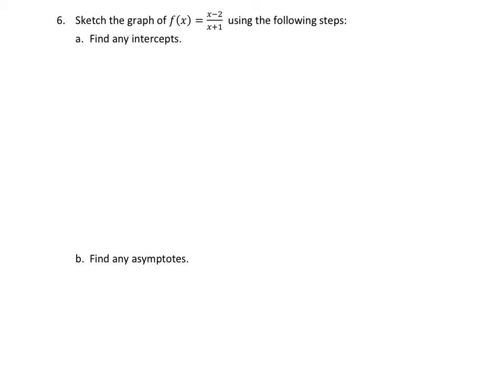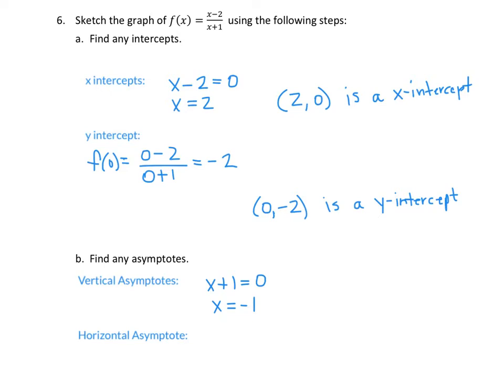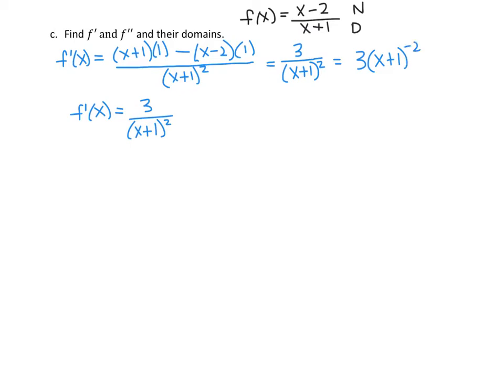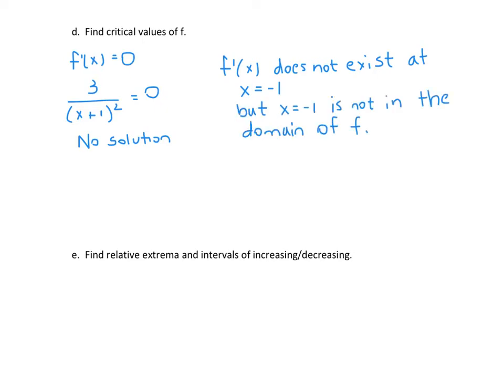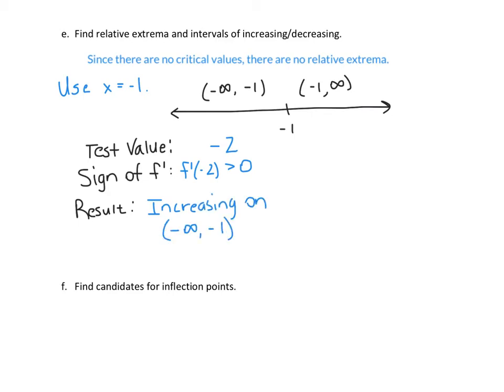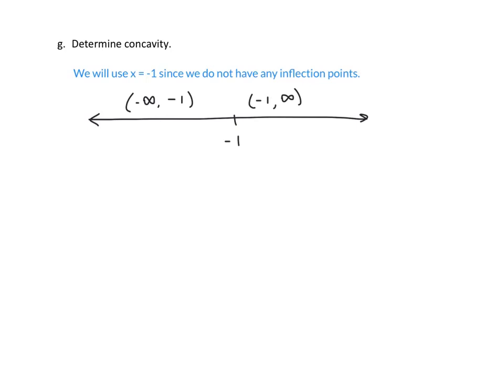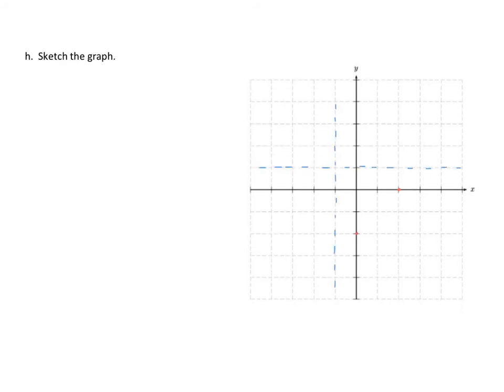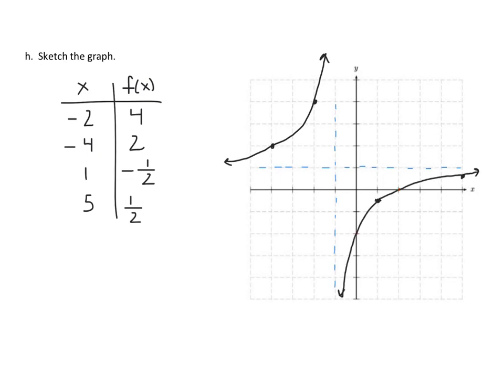Curve Sketching of Rational Functions (Part 2)